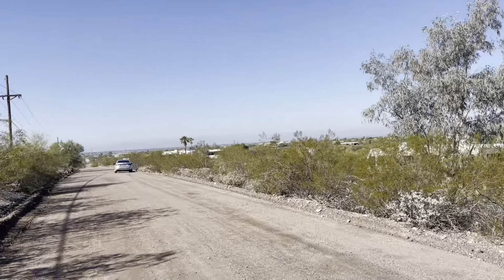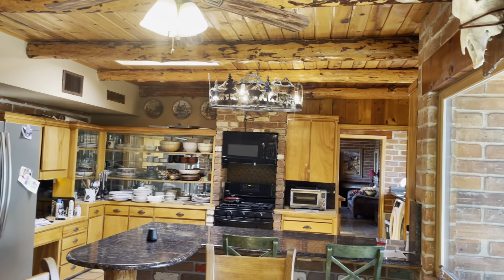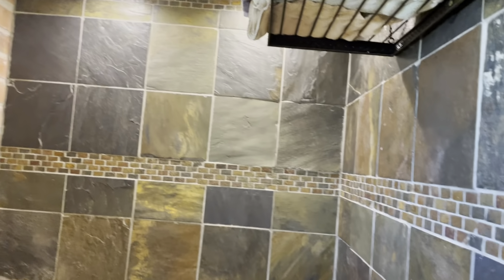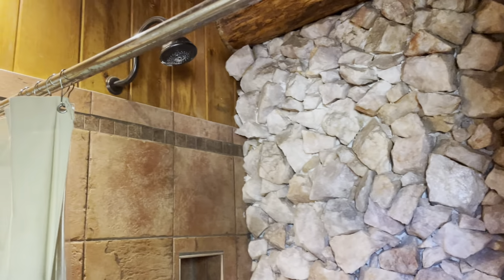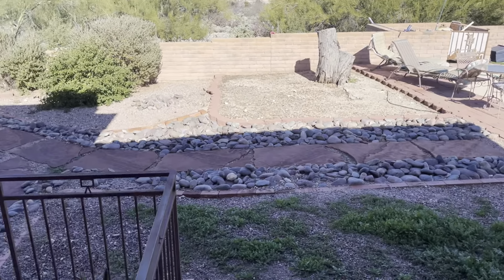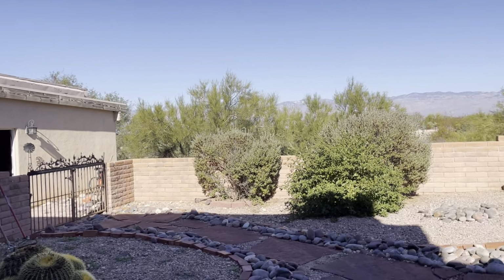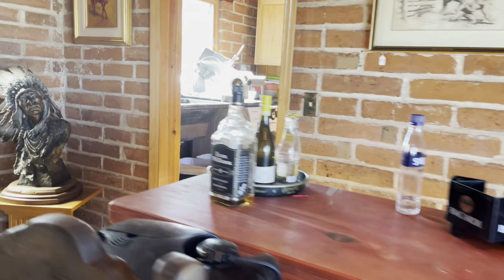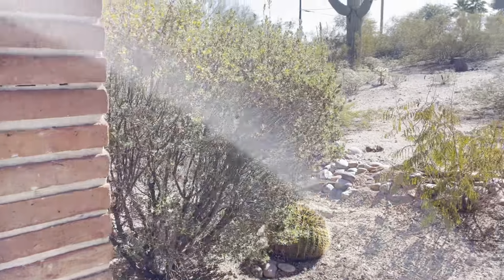East Homes For Sale In Tucson, Arizona | $600,000 | 3 Beds/3 Baths, 2,853 Sqft, No HOA, Pool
Wanna have some space?  East Tucson homes for sale in Tucson, Arizona may suit you!

Steve Dooley, Tucson Real Estate Agent

👉  Get All your real estate questions answered!

🏡 Thinking of Moving?  🏡

I'm here to help get all your questions answered!  We can have a no-pressure conversation...I'm excited to hear about your life, family, and moving plans :)

What's my home worth?

🌵About Steve Dooley🌵

Steve is a Tucson Native & Retired Fire Captain who has been serving the Tucson Community for over 30 years.  He delivers nothing less than exceptional customer service as he has done throughout his FD career & entire life.  Steve has moved to the next chapter of his life choosing to continue to serve…just in a different capacity - Coaching people on the Tucson real estate market & helping them stay in front of the Tucson real estate market trends are key skills Steve possesses. He specializes in helping people move to Oro Valley, AZ.

If you want a hard-working, dedicated agent who delivers exceptional customer service, has expert knowledge of the Arizona Real Estate Contract, great communication, and Tucson real estate market expertise, then Steve is your agent.  He is very knowledgeable about many Tucson Neighborhoods, Tucson Real Estate Market Trends, How To Buy A Home In Tucson, and how to navigate life around town...and of course, the Arizona Real Estate Contract!

I am not a CPA, attorney, insurance, or financial advisor and the information in these videos shall not be construed as tax, legal, insurance, construction, engineering, health and safety, electrical or financial advice. DO NOT make buying or selling decisions based on videos published by Steve Dooley. If you need such advice, please contact a qualified CPA, attorney, insurance agent, contractor, electrician, engineer, etc. or financial advisor. Any use of other media is by fair-use only.

Listing Courtesy of Realty Executives.